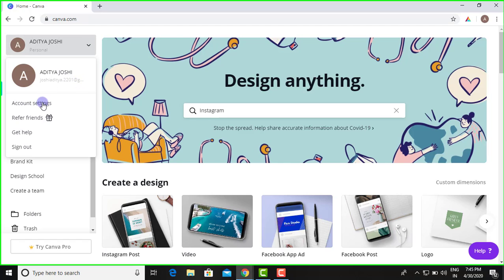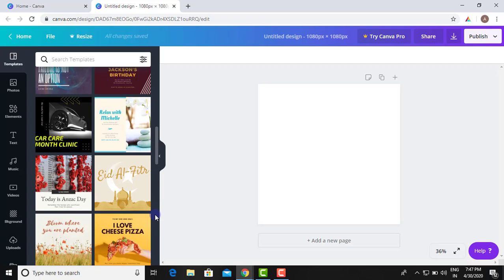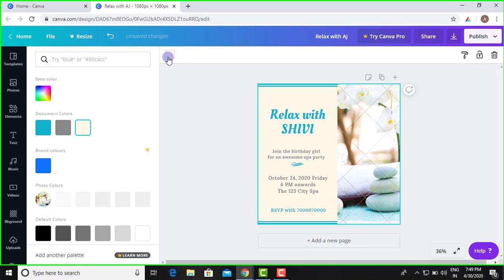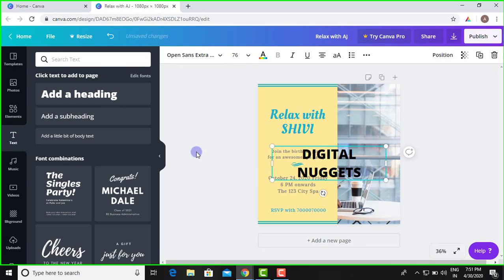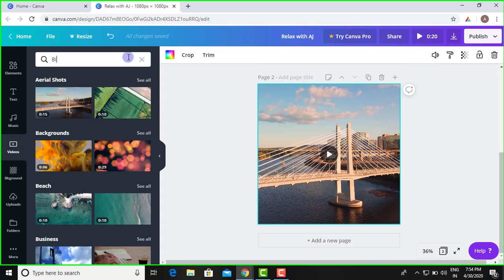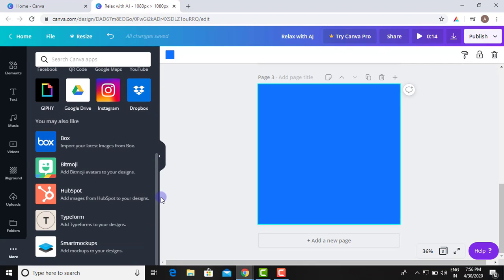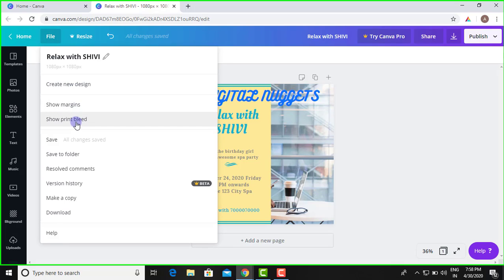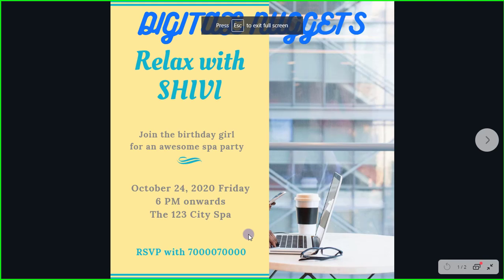How to use canva for creating designs? How to create engaging content to grow business?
This video is all about a basic tour of canva and how anyone can use canva to create engaging content to grow their business.
In this video you are going to learn a lot about canva and designing.
You will also see how we can create a basic Instagram post using canva.
After watching this you will be able to create engaging content for your business.